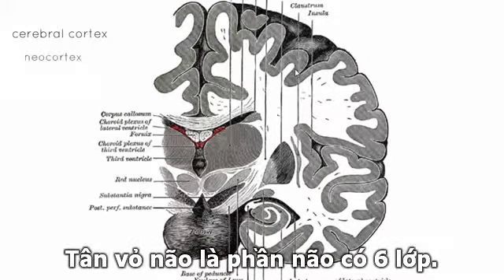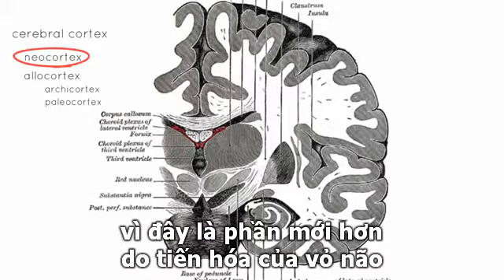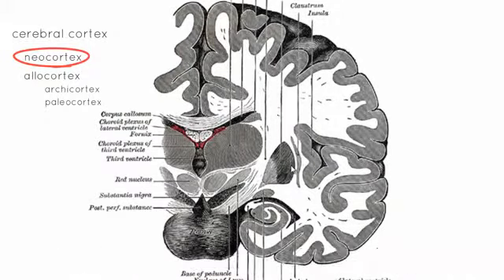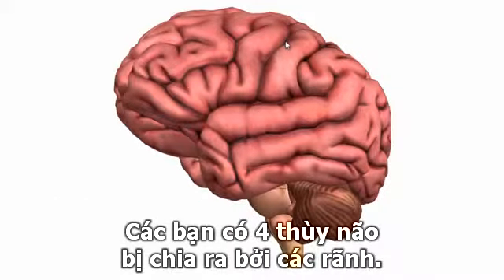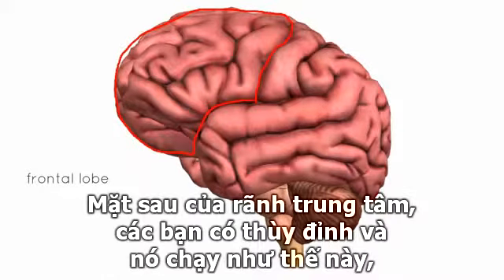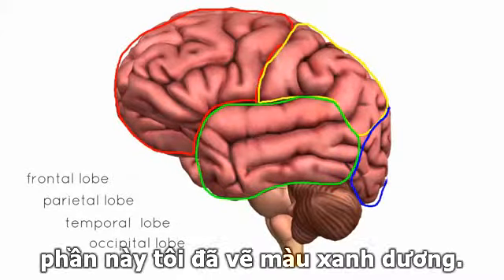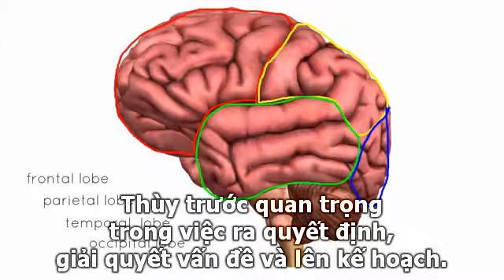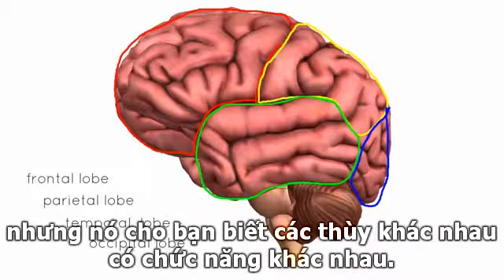Basic Parts of the Brain Part 1 3D Anatomy Tutorial 1